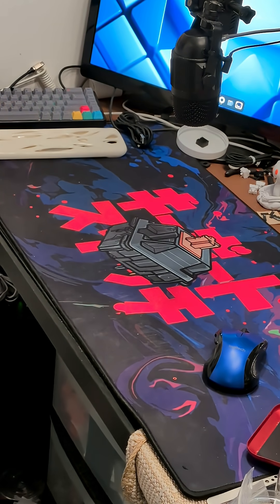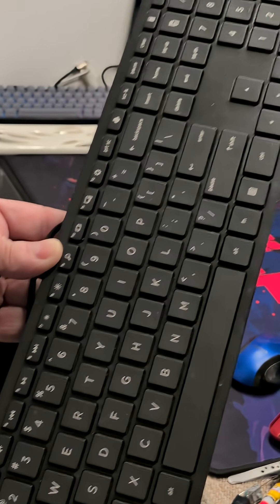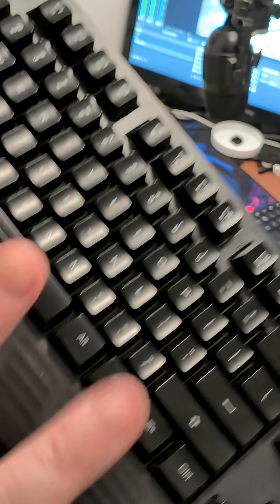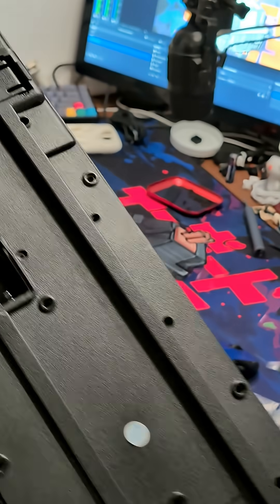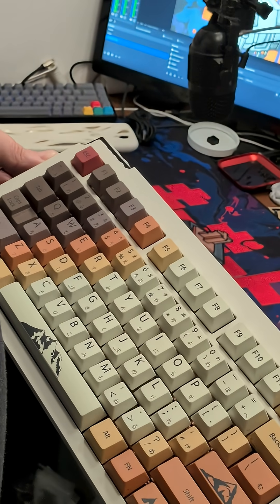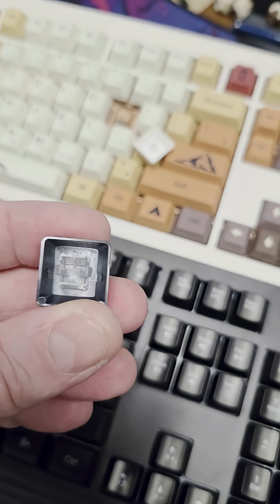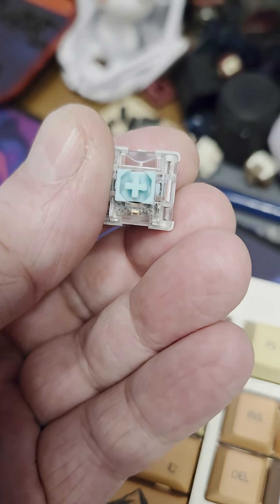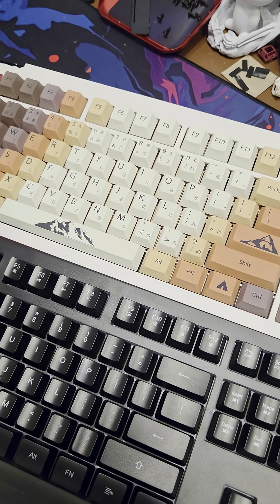What is the primary difference between a mechanical keyboard and a membrane keyboard?